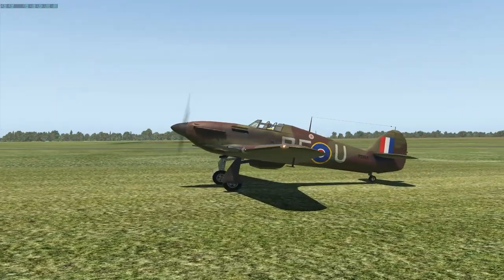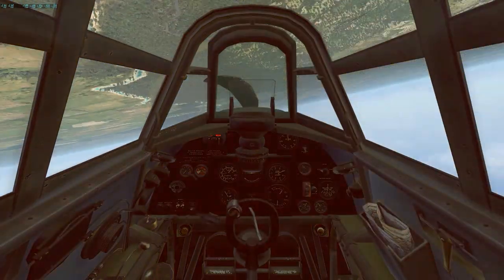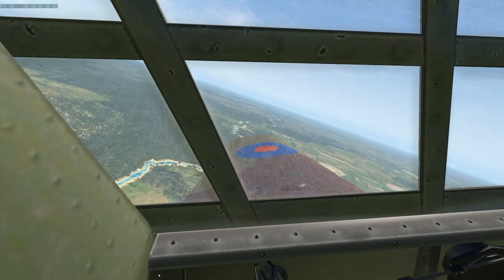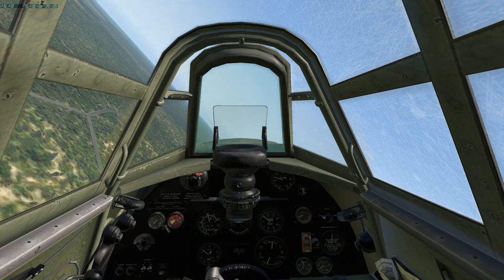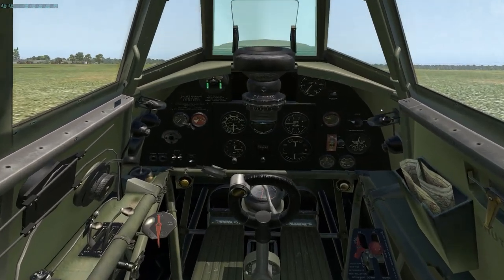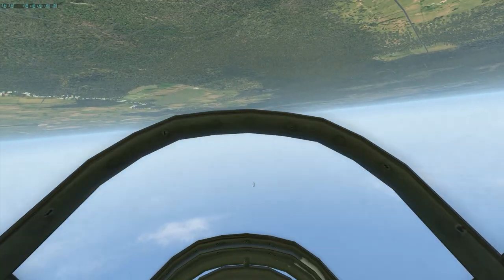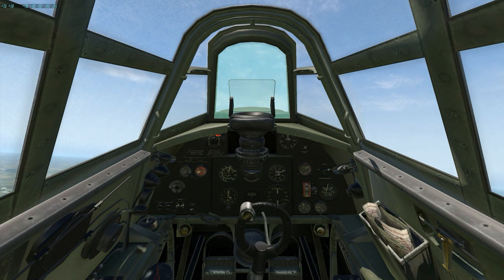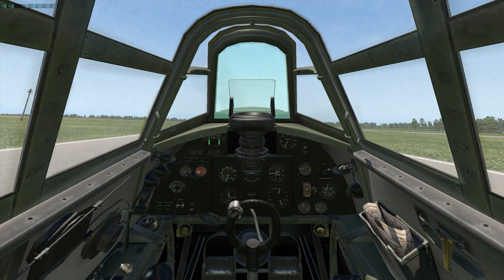Lets Fly the Mighty Hurricane - X PLane 11 Fighter Collection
Lets jump into X-plane fighter performance mode and lets fly the mighty Hurricane around Biggin Hill which is a famous wartime airfield.
Flying the real classic fighters like the Spitfire and Hurricane are a dream most of us will never fulfill but X Plane 11 enables us to jump into the cockpit of these iconic fighters and wheel them through the sky and bring them back to earth, as challenging as that does prove to be!
Jump into the cockpit with me and lets take the Hurricane Mk 2 for a spin over the very green and vacant Biggin Hill. I'm guessing this may have been the original fighter base so some new building may soon find their way to this historic airfield.

Lets Fly VFR is a channel for flight simulation enthusiast where we practice and discuss VFR or Visual Flight Rules Flying. Talking and giving you tutorials on how I as a real pilot use the tools and information to plan and fly.
My simulator is X-Plane 11. Having tried all the other platforms over the years this has really taken me by surprise. The ease of adding your own Airports and photo scenery has been amazing.
Fly with me as we discover South Australia and my real home airport and I'll take you on flights and training exercises that we will all find challenging.